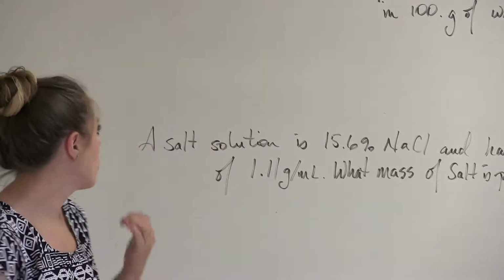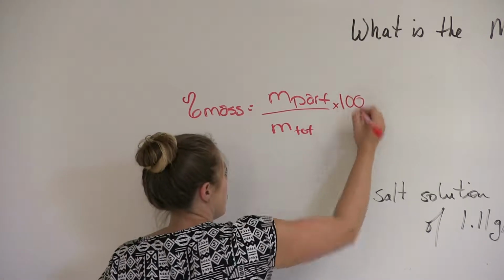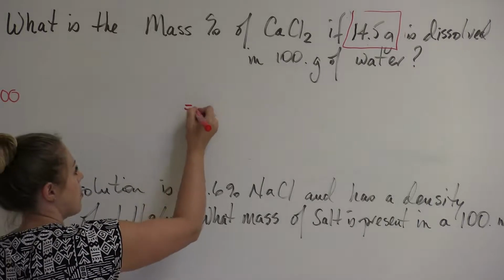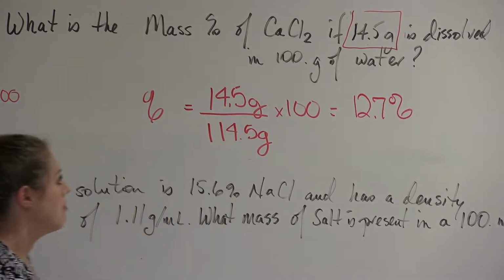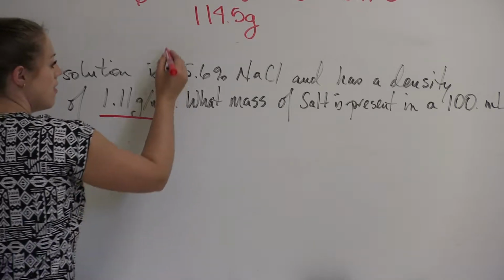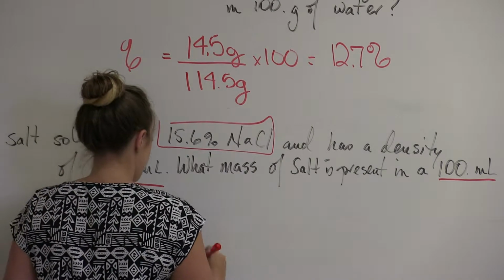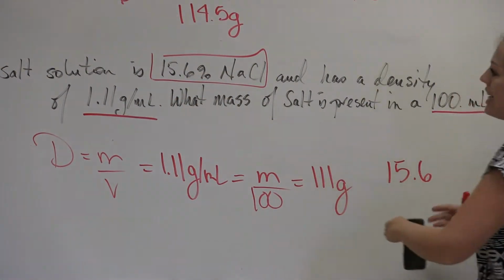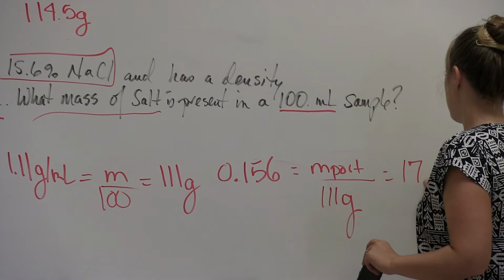U7V1H Solution Mass Percent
Unit 7 - Mass Percent of a solute in solution